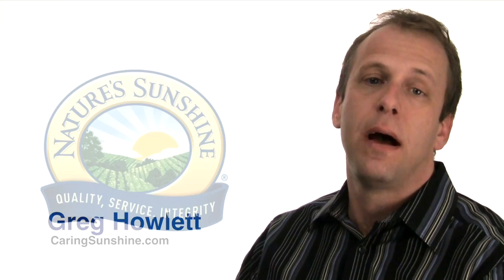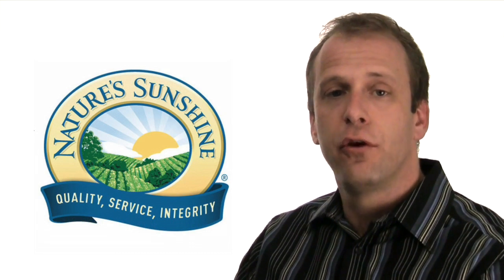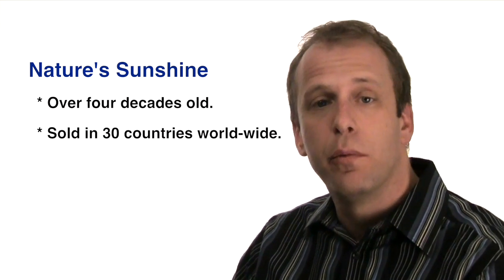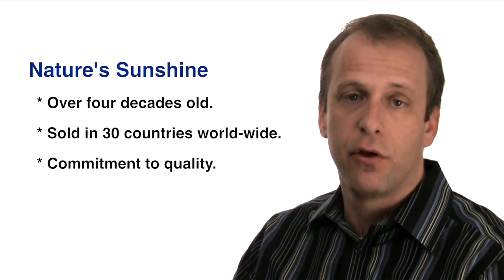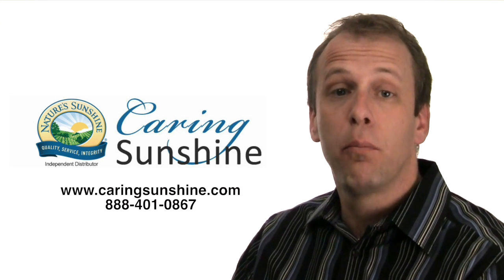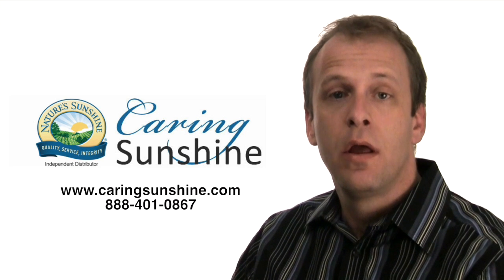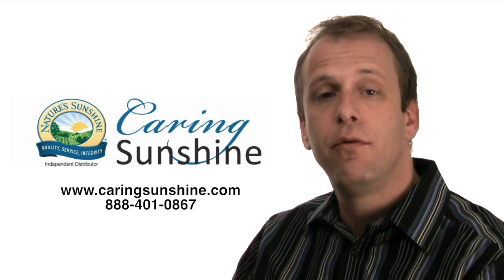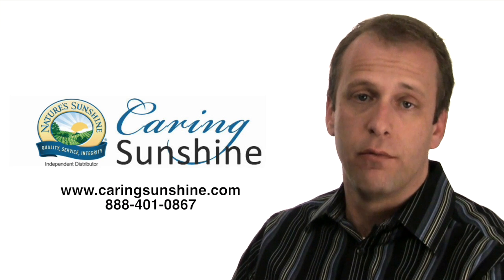Nature's Sunshine products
Purchase all Nature's Sunshine products at the member price! FREE Nature Sunshine membership with $40 purchase. Economical shipping on all Natures Sunshine orders.